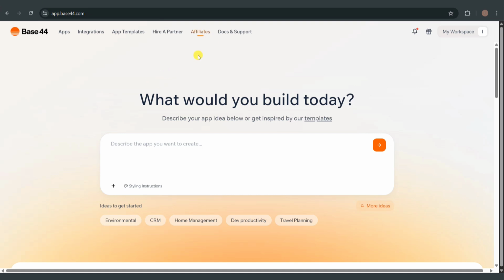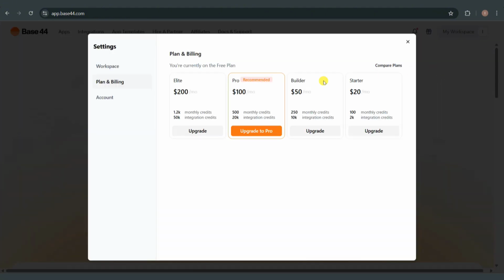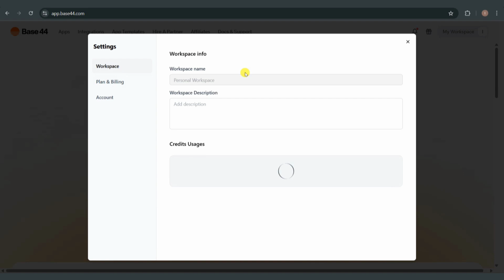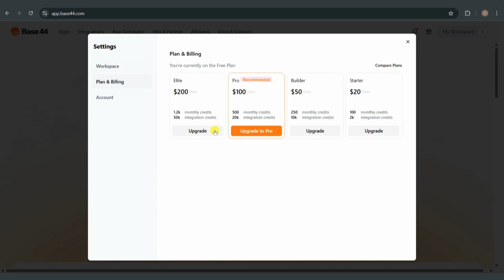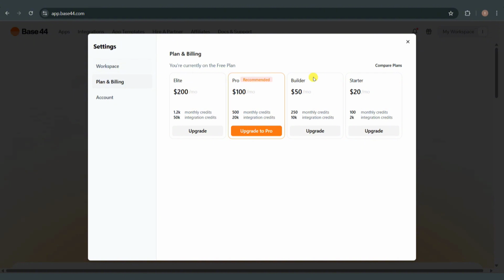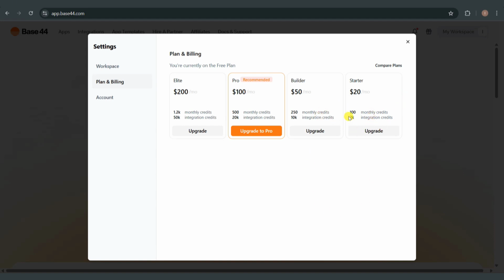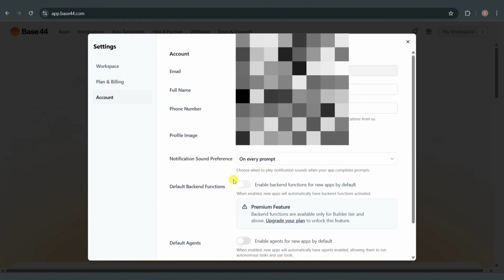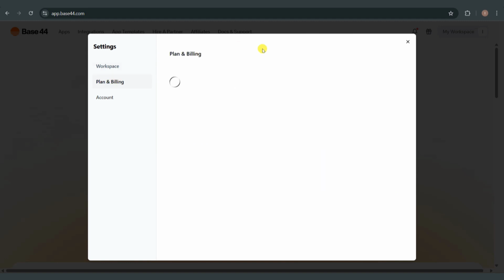How To Cancel Base44 Subscription 2026 (QUICK GUIDE)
If you’re trying to stop your Base44 subscription, this video walks you through the exact steps to cancel it properly. You’ll learn where to find your subscription settings, how to disable auto-renew, and how to confirm the cancellation so you’re not charged again. We also cover what to do if you signed up through the website, mobile app, or a third-party billing service. Follow this guide to make sure your Base44 subscription is fully cancelled.